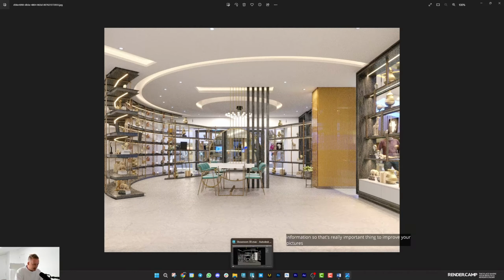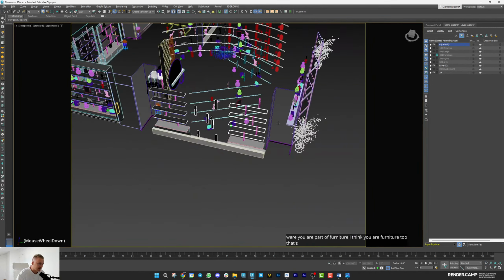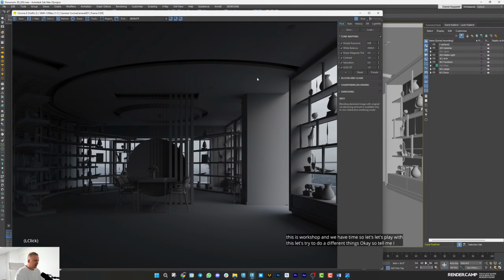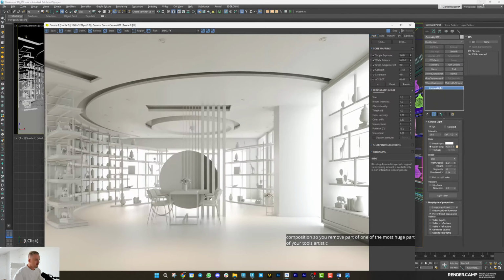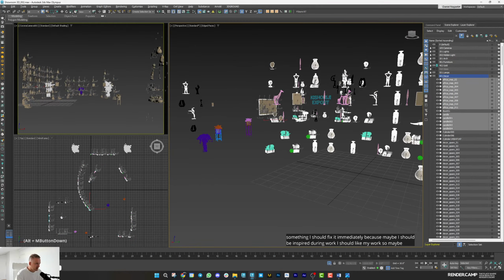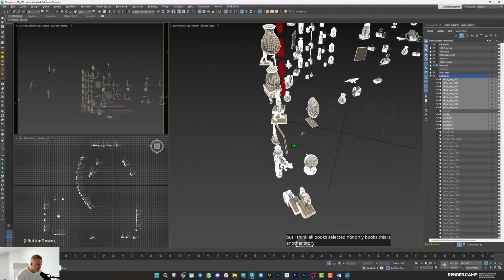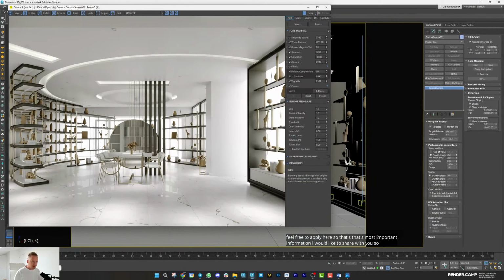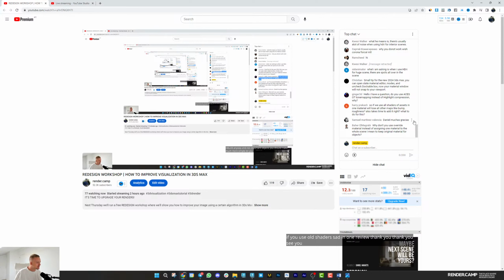REDESIGN WORKSHOP | HOW TO IMPROVE VISUALIZATION IN 3DS MAX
Sometimes we receive messages like: " Ok, guys, your pipeline is great, but it doesn't work in my real project, what should I do?"

In this workshop, we took a scene from a real project of one of our subscribers to show that our pipeline is absolutely universal and can enhance any render.